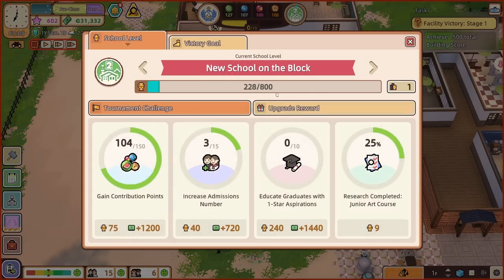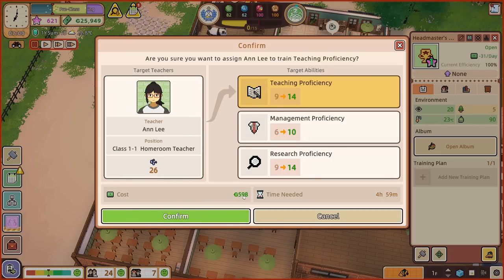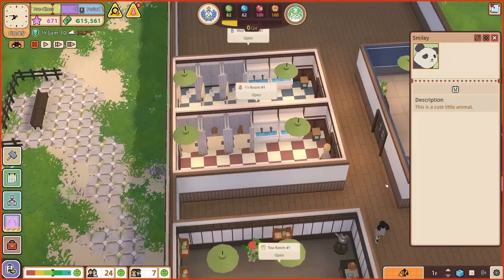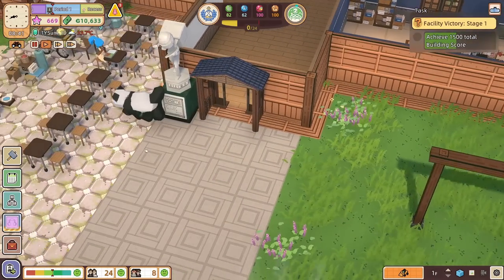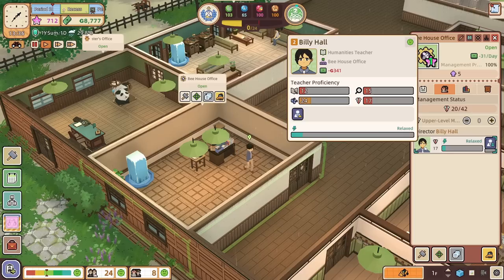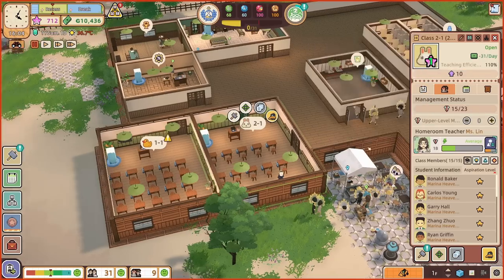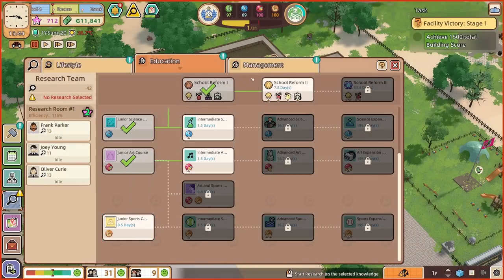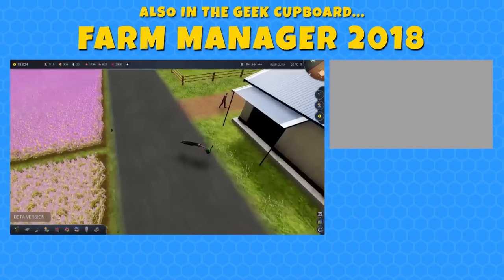Burning Energy | Let's School - Part 3 (School Simulator)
Let's School continues and Headmaster Betty delivers a speech so amazing, so inspiring, that many of our students are quite literally burning with extra energy! No, really, they seem to have a sort of weird flame around them.

With our second semester underway we build a new classroom and welcome in a whole new year of students, and of course a new teacher! The newcomer does have to go on a bit of a training course to become better at managing all the kids but that's not too much of a bother.

Our second semester students get a fun trip out as we go on a bit of a scientific field trip! We analyse some water and we see a man performing some sort of alleged exorcism on someone else, but how will the children deal with the situation?

Also we make the toilets bigger, we have to deal with some high temperatures and we unlock the first bit of reform research.

In Let’s School, you take on the role of a principal tasked with the challenge of revamping and managing your alma mater! The game features two core mechanics: the construction and designing of the school and managing the dynamics of students and teachers.

Each student has unique interests and aspirations, making your role as headmaster more complex. Balancing factors like your school's reputation, satisfying students' basic needs, overseeing academic pressure, and managing aspects like clothing, food, and travel provide an immersive and challenging experience. Aside from the usual responsibilities of a headmaster, you are also tasked with managing various issues that originate outside the school, including mysterious dangers and potential threats that might cause things to go bananas!

The architectural design of the school is a blank canvas for the player. With the freedom to plan and construct various functional facilities and access to hundreds of educational equipment, you define your institution's aesthetic and practical landscape. Don't limit yourself to horizontal expansion - think vertically by constructing multi-story buildings for more innovative developments or even eccentric structures!

The fate of teachers and students lies in your hands. The recruitment process, teaching methodologies, and personal growth of teachers and students rest on your decisions. Enhancing the skills of your teachers opens up opportunities for them in different roles. You can influence student morale and academic performance by offering elective courses, thereby shaping their future life paths.

The management of school discipline is another crucial responsibility. Be mindful of the impact of school facilities on student morale, and beware of signs of student distress. Overeating in the canteen could lead to weight gain, while an increase in eyeglass usage could signal excessive stress. Proper access to sanitary facilities is vital, as a lack thereof may lead to widespread anxiety and misuse of the school premises.

To maintain discipline, monitor for contraband among students and establish an effective punishment system. Handling real-time crises such as truancy, bullying, and questioning also falls within your responsibilities.

Fostering a balanced school environment through field days, morning exercises, and various events could help students regulate their emotions. Let’s School is a game of management, strategy, and decision-making, where every choice you make has far-reaching consequences!